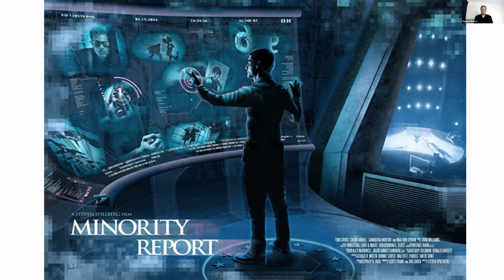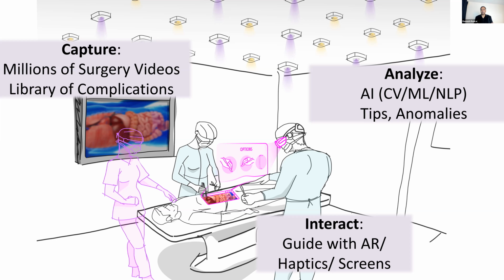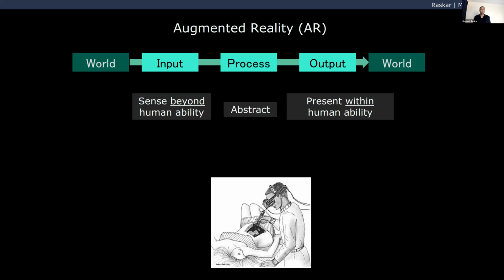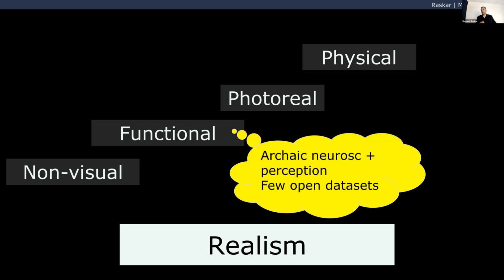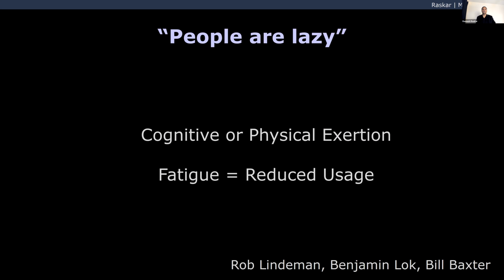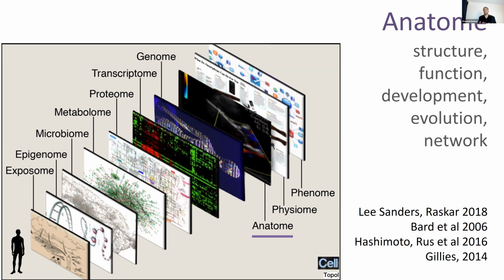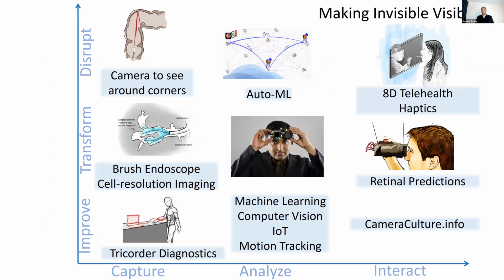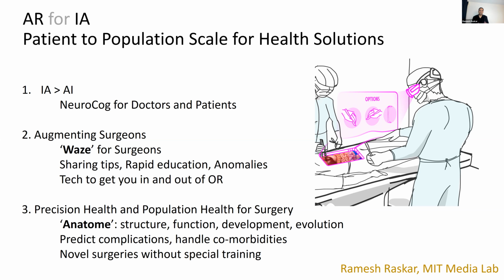Keynote 3: Augmented Surgeons and 'Anatome': AI & AR for IA by Ramesh Raskar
In this presentation I am going to focus on the multimode augmented reality, which is not just head attached, but body attached as well as spatial augmented reality. Some of our research shader lamps, conducted at UNC during my PhD thesis, is one example of detached augmented reality. In the second part of my talk, I will discuss how to go from patient scale to population scale. To create these views for surgeons, we need to think about the three systems: capture, analyze and interact. And in the short term, augmented reality can improve the experience for surgeons, but over time it will transform with a library of complications, ability to analyze and find anomalies and ability to interact with display and haptics. And this will lead to the field of Anatome. We know about exposure zone or microbiome or metabolome or proteome, but Anatome is the structure function development and evolution of the anatomical structures.
So, a cellular level understanding of the anatomy with remote distant capture, as well as the analysis of the population level, we can create Anatomes. And finally, we can interact with precision health guidelines. There are many challenges in how we capture, analyze, and interact this data for surgeons. And we believe that the next 10 years are going to be a golden era to augment surgeons with augmented reality and AI.

Ramesh Raskar is an Associate Professor at MIT Media Lab and directs the Camera Culture research group. His focus is on AI and Imaging for health and sustainability. These interfaces span research in physical (e.g., sensors, health-tech), digital (e.g., automating machine learning) and global (e.g., geomaps, autonomous mobility) domains. He received the Lemelson Award (2016), ACM SIGGRAPH Achievement Award (2017), DARPA Young Faculty Award (2009), Alfred P. Sloan Research Fellowship (2009), TR100 Award from MIT Technology Review (2004) and Global Indus Technovator Award (2003). He has worked on special research projects at Google [X], Apple and Facebook and co-founded/advised several companies.